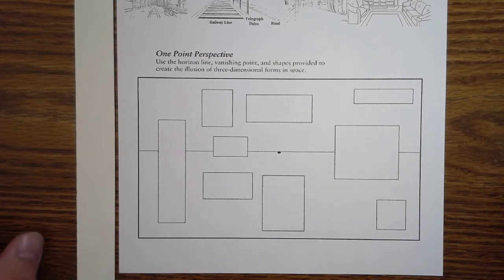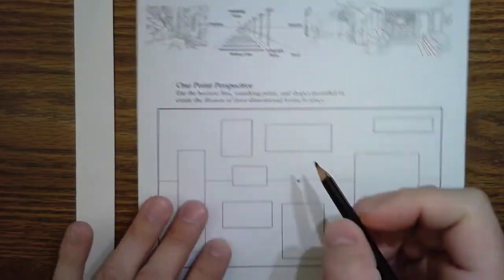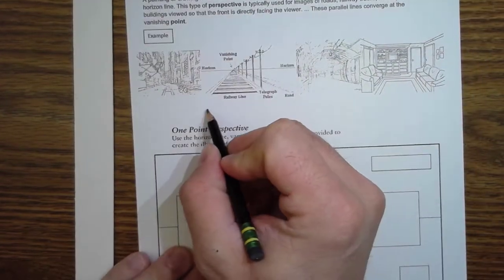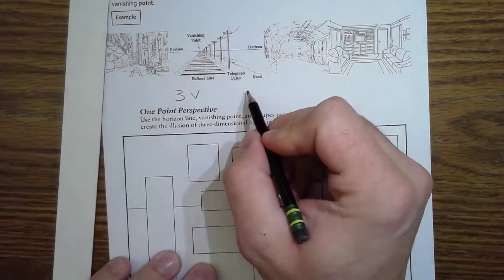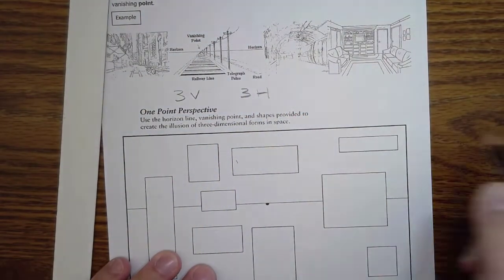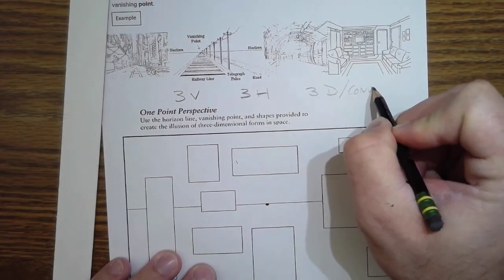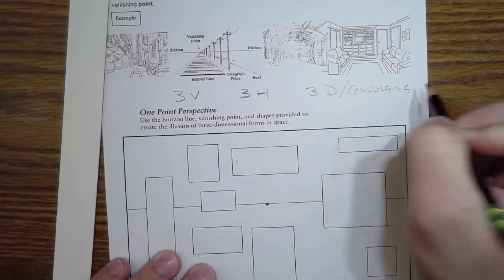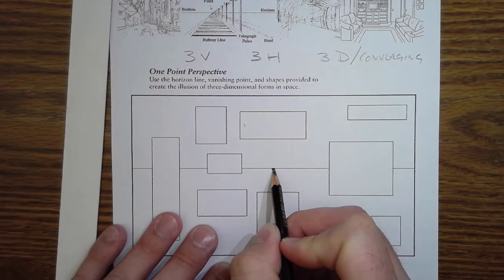One Point Perspective Classwork Demo